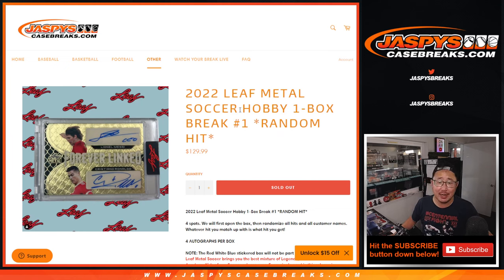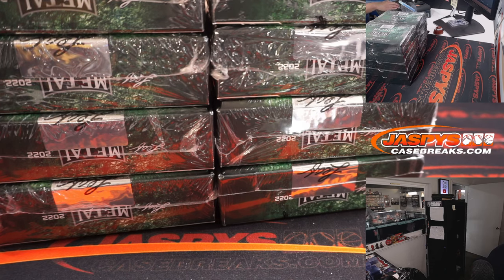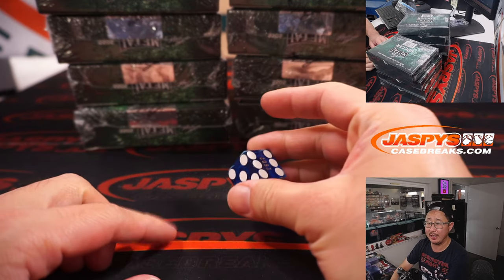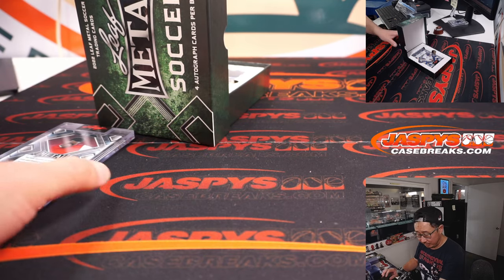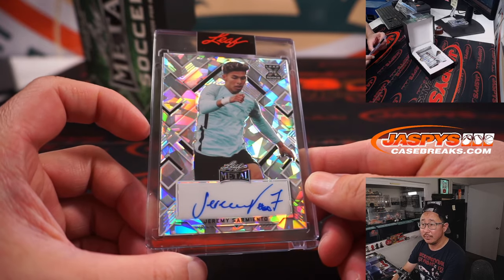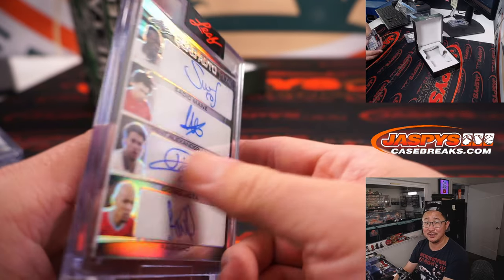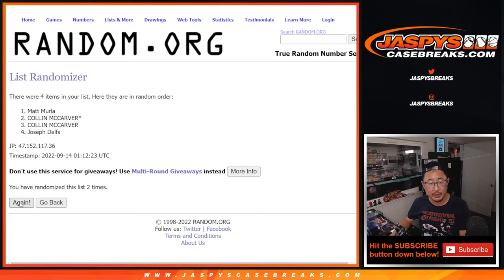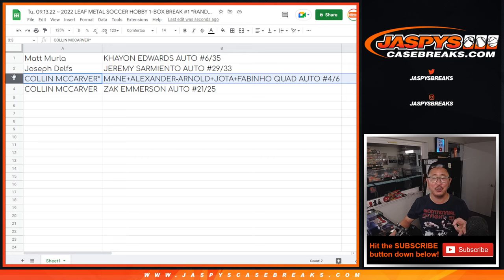Tu, 09.13.22 ~ 2022 LEAF METAL SOCCER HOBBY 1-BOX BREAK #1 *RANDOM HIT*